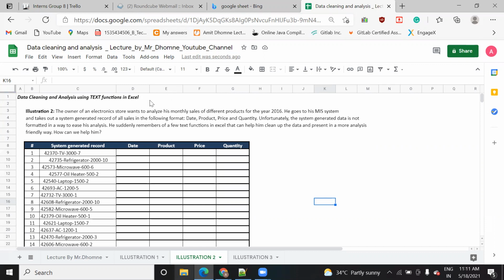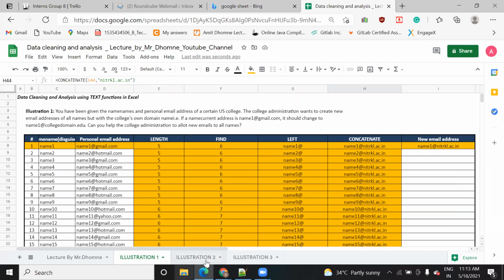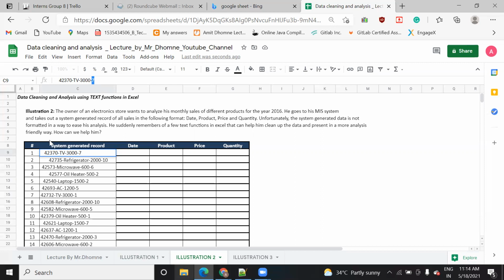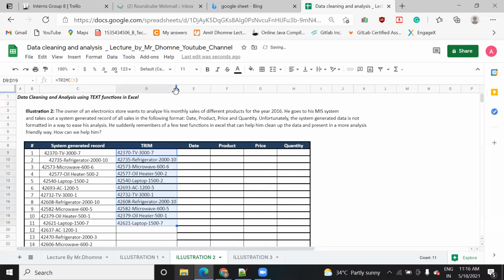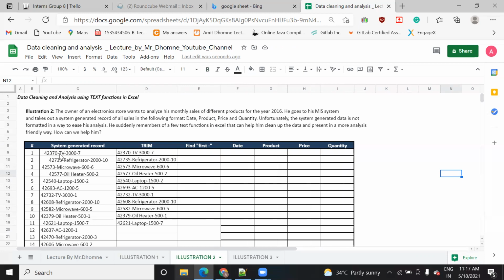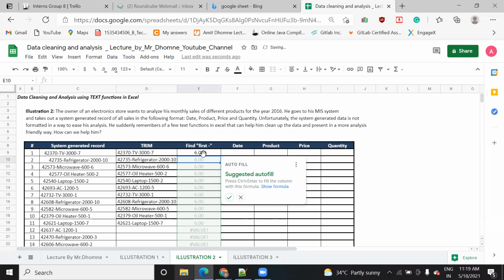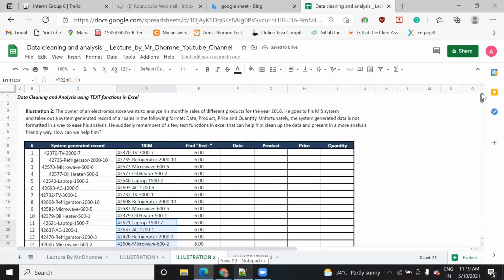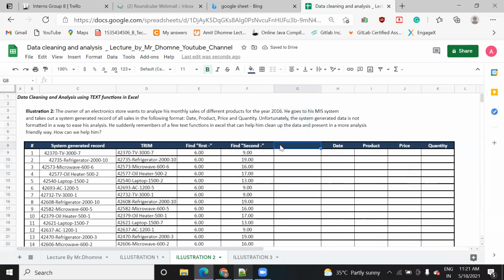Excel data analysis assignment part 3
In this video I have discussed how to use Excel basic function,FIND, TRIM and do data cleansing solve assignment

Excel
Google Sheet
TRIM ,LEN,FIND function